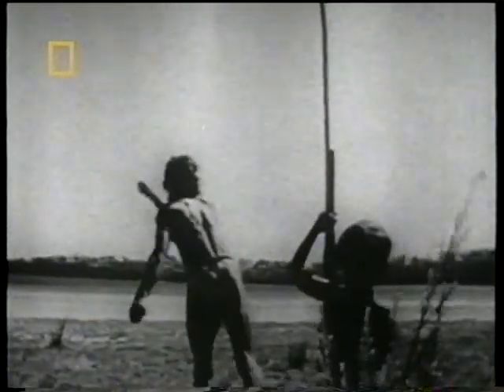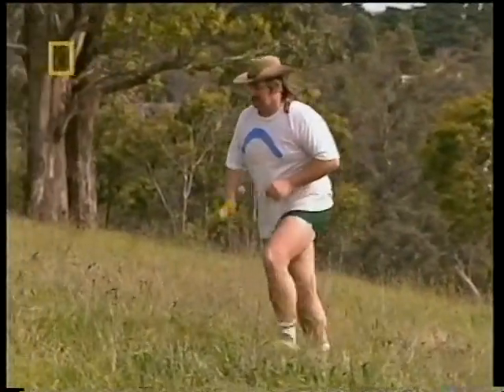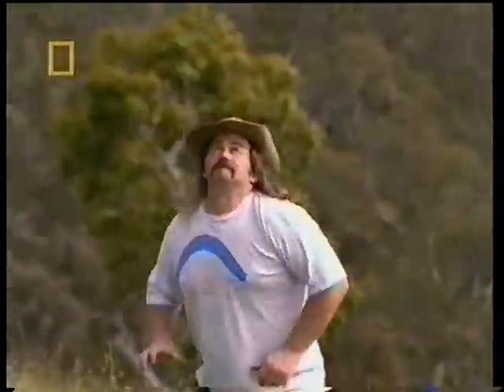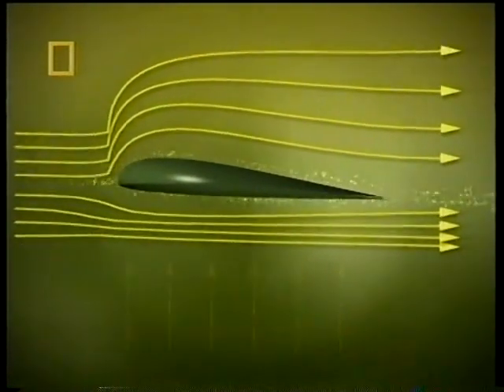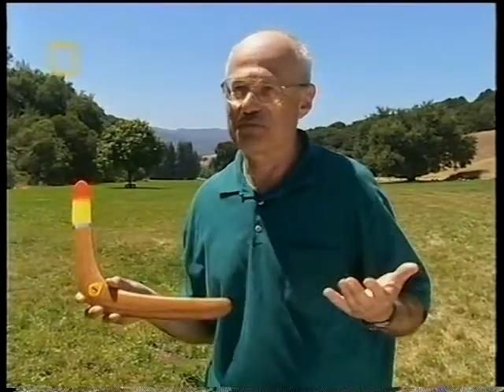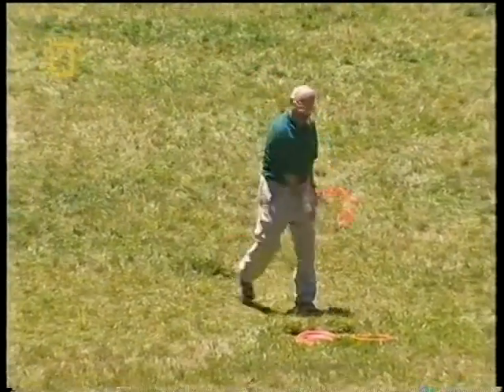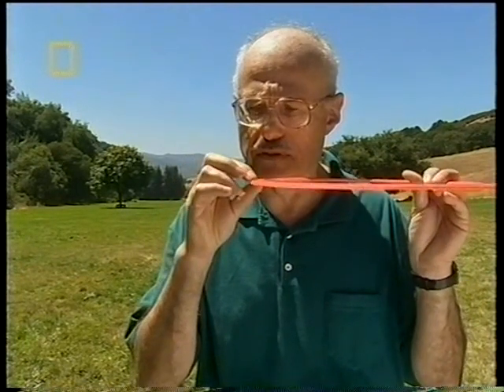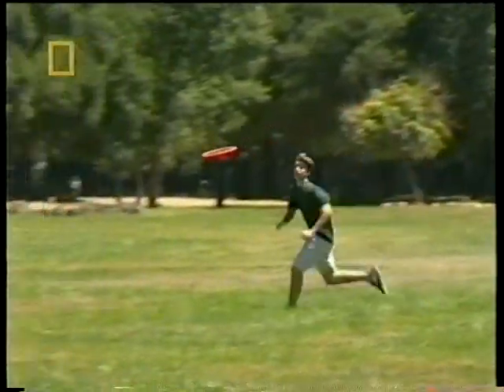Boomerangs to Ballistics with Bruce Carter and Alan Adler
Boomerangs to Ballistics interview with Bruce Carter, Australian National Champion boomerang thrower and Alan Adler, designer of the Aerobie.